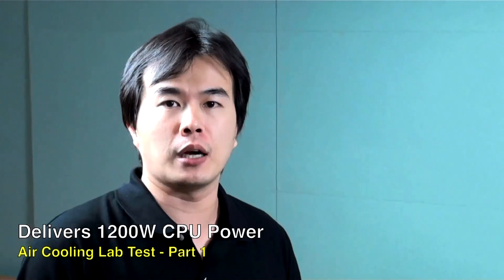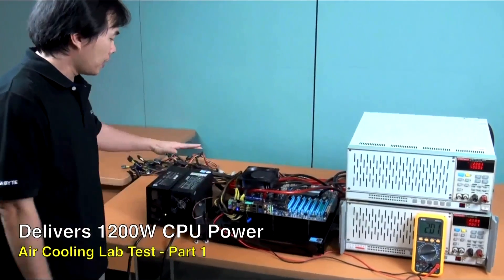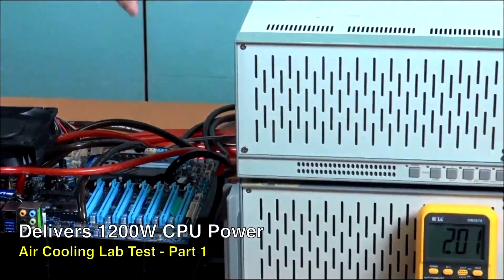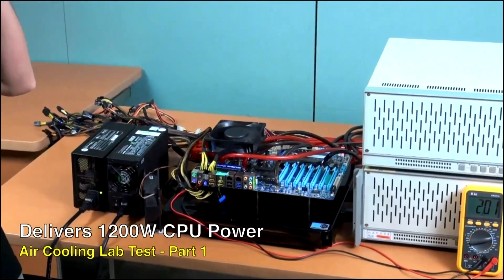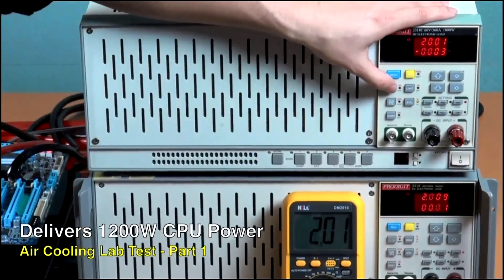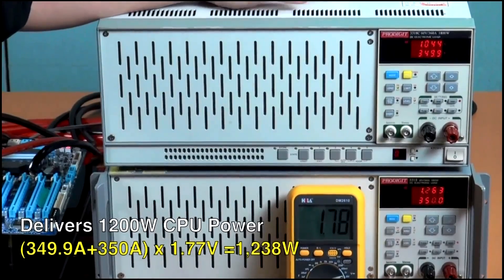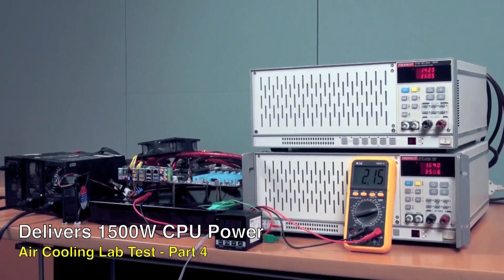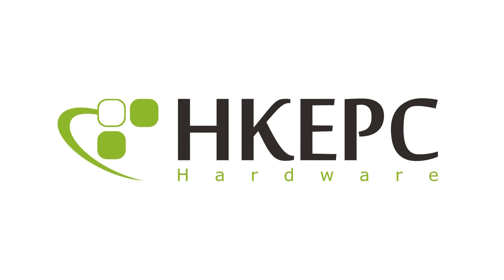GIGABYTE全新X58A-UD9主機板 VRM最高可支援1500W!?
GIGABYTE於台北Computex大會上，公開展示全新X58A-UD9主機板的VRM最高功耗測試，這款採用24相位供電的X58主機板產品，竟可完成最高1500W瓦數負載，為超頻玩家提供大幅度超頻空間。